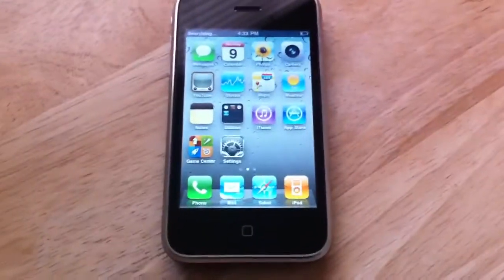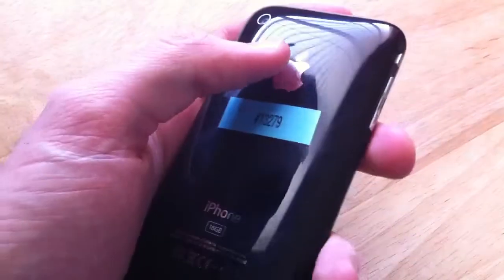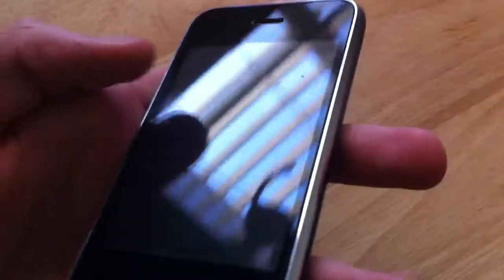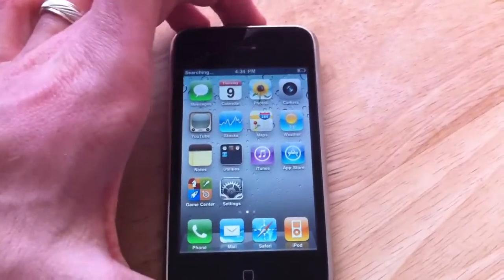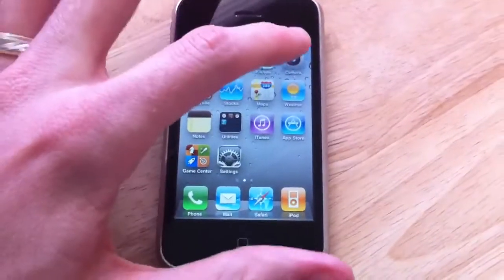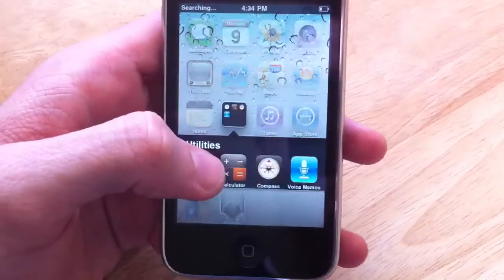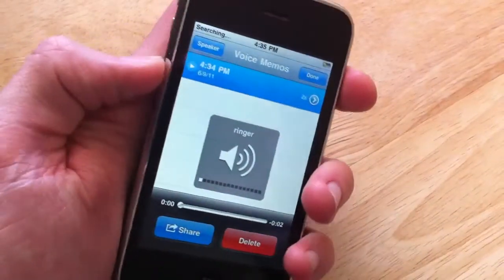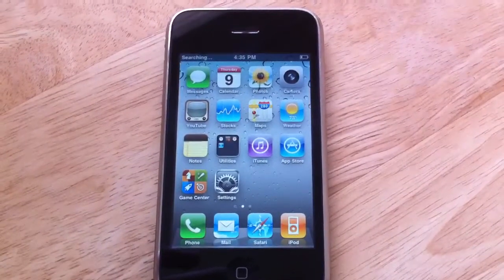13279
iPhone review